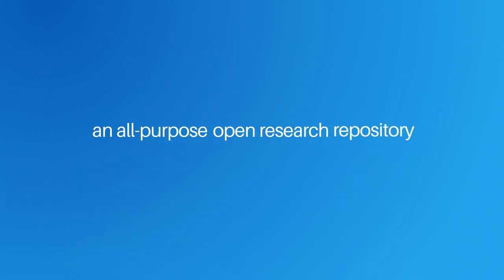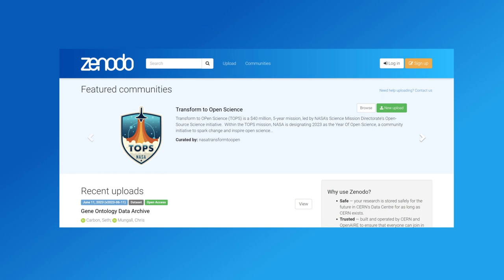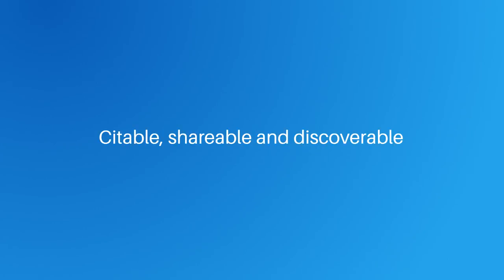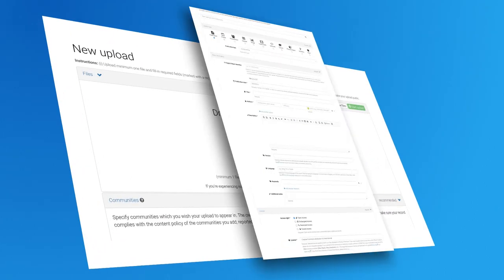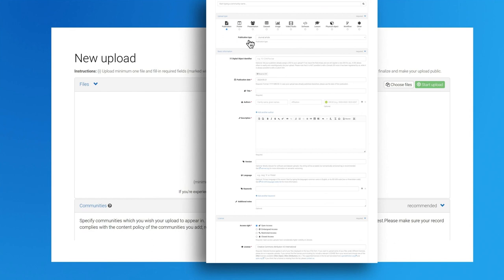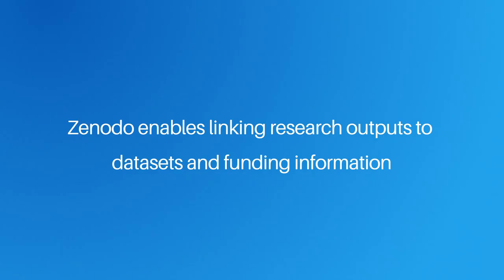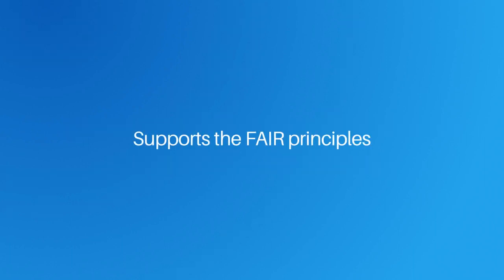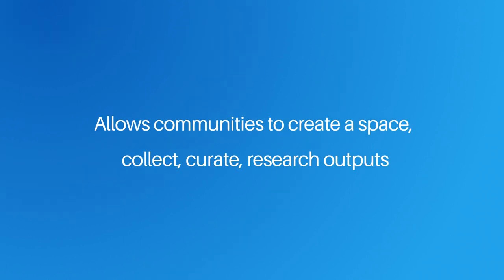OpenAIRE Zenodo - Service video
Zenodo is a catch-all repository that allows all researchers to archive and share their research objects with the world-wide research community.

 - Publish your research and make it easily citeable.
- Revise your research and publish new versions, individually citable or via a
top-level DOI.
- Archive and publish your GitHub repository. Issue a new DOI each time you create a new release.
- Create a community space to collect and curate all research outputs relevant to your community.